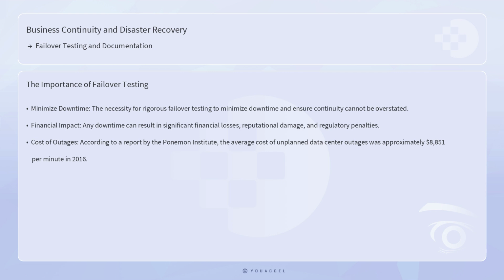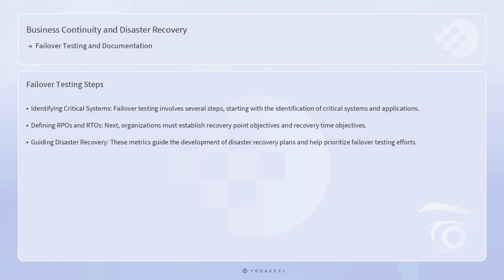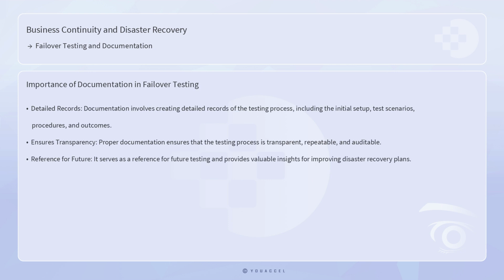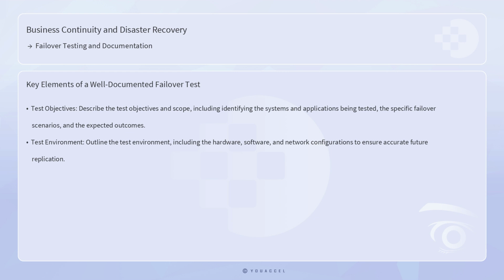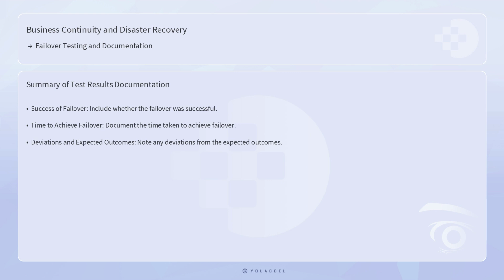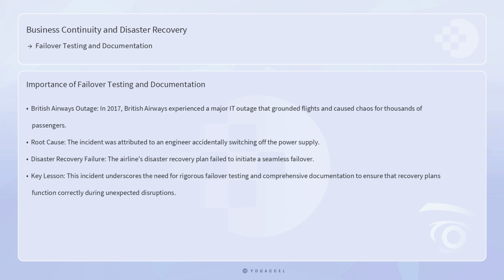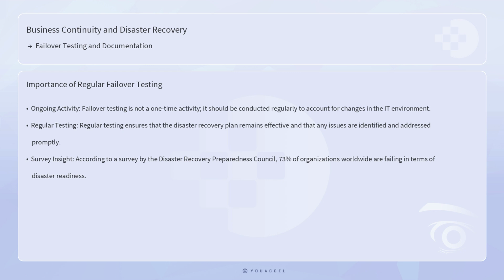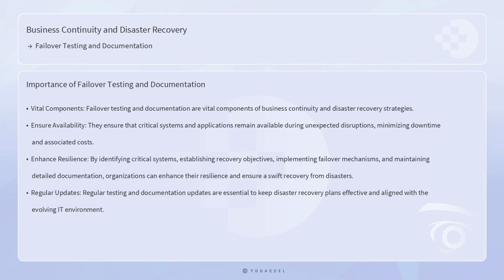Failover Testing and Documentation | Exclusive Lesson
► Exclusive Lesson:  Failover Testing and Documentation

► LESSON SUMMARY:
Failover testing and documentation are critical components of business continuity and disaster recovery strategies. These processes ensure that an organization039s systems and applications remain available and functional during and after unexpected disruptions. Failover testing involves simulating disaster scenarios to verify that systems can switch to backup resources seamlessly. Documentation, on the other hand, provides a detailed record of procedures, configurations, and outcomes, ensuring that recovery efforts are systematic and repeatable.The importance of failover testing cannot be overstated. Organizations rely on IT systems to deliver services and maintain operations. Any downtime can result in significant financial losses, reputational damage, and regulatory penalties. According to a report by the Ponemon Institute, the average cost of unplanned data center outages was approximately 8,851 per minute in 2016 Ponemon Institute, 2016. This underscores the necessity for rigorous failover testing to minimize downtime and ensure continuity.Failover testing involves several steps, starting with the identification of...